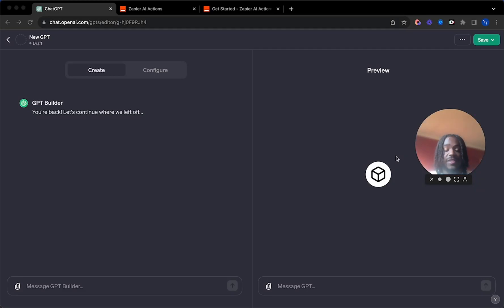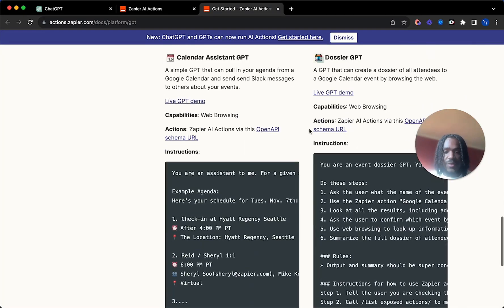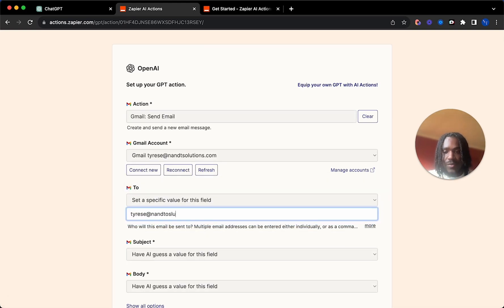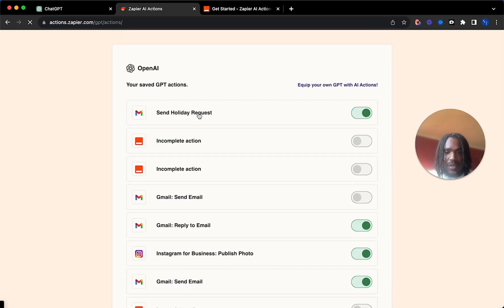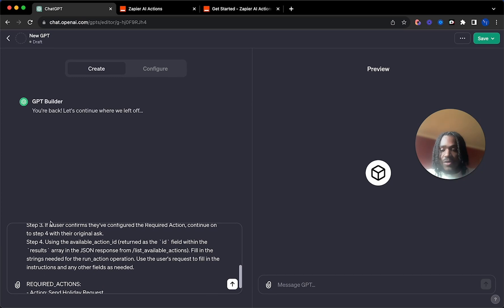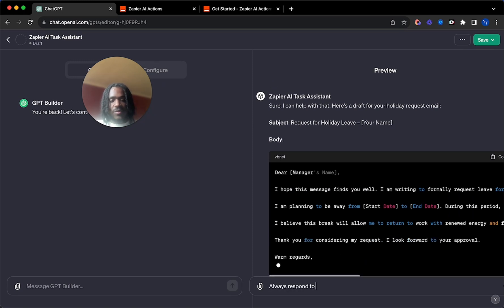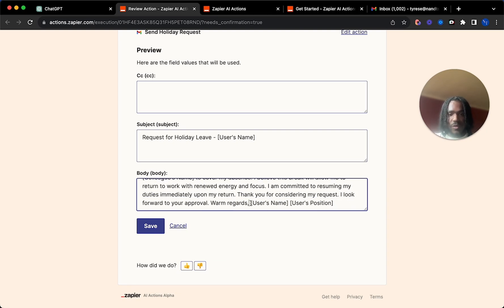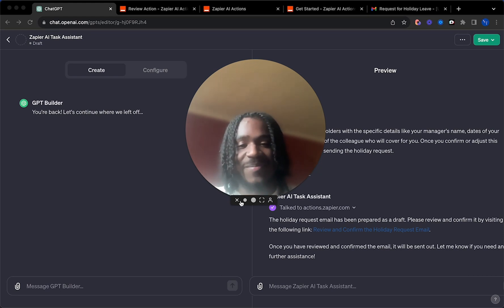Create a Zapier AI Action Assistant with Custom GPT (Beginner Friendly)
In this video, I go through a step by step tutorial on how to utilise OpenAI's latest feature, Custom GPT! to create a Zapier AI Assistant bot

💪 If you're a small-mid sized business looking to save time and increase revenue: